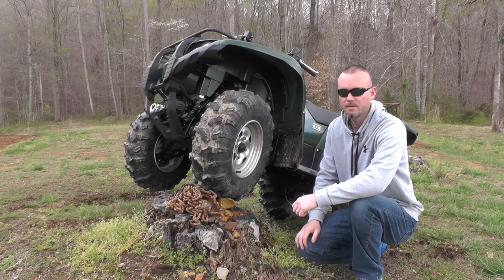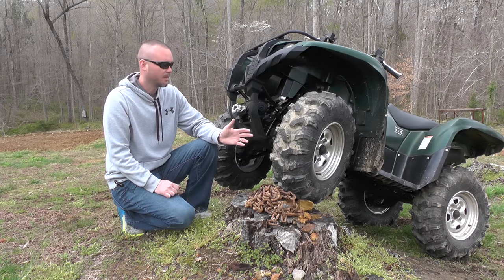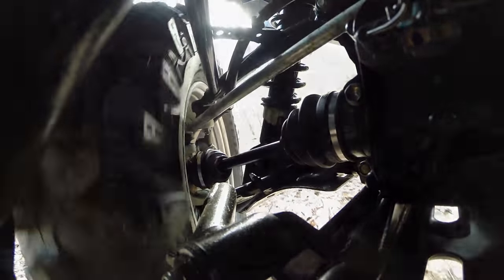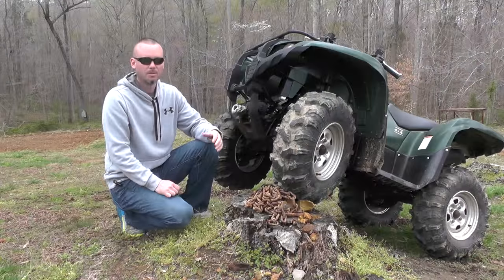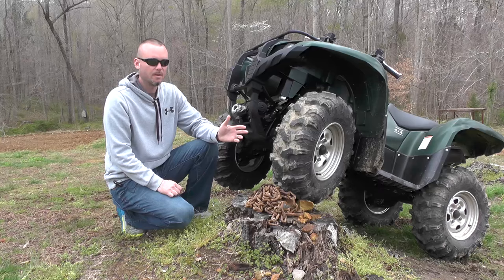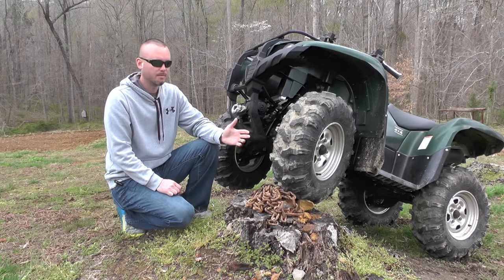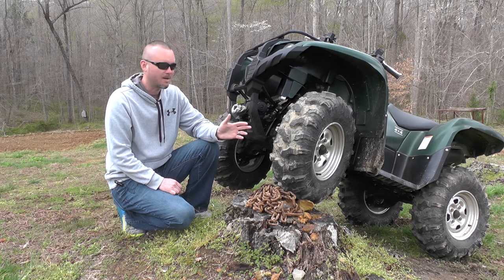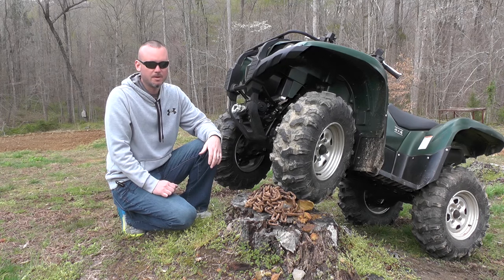Sedona Buzz Saw XC ATV-UTV Tire Review: As Good as the ITP Blackwater Evolution?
In this video we test the Buzz Saw tires and bring you our thoughts.